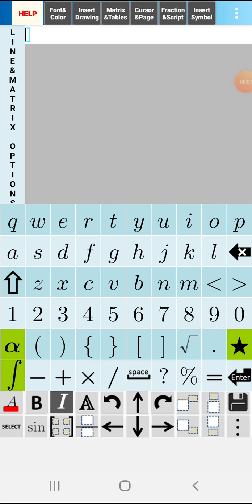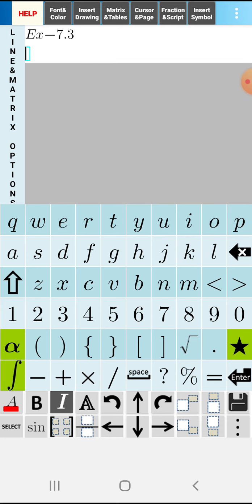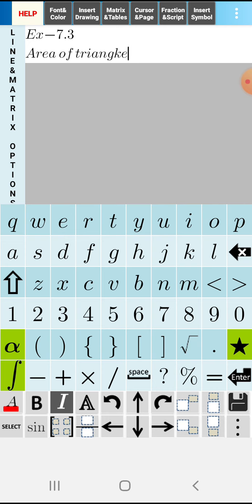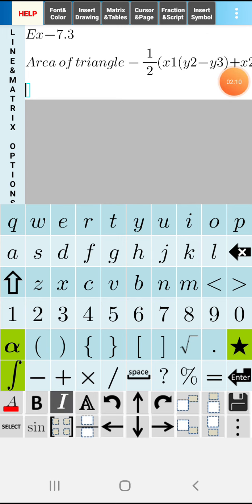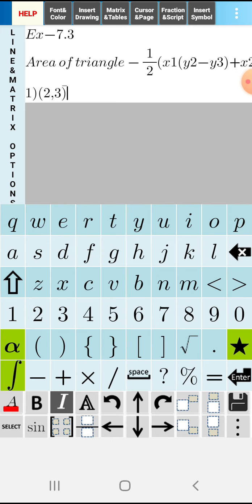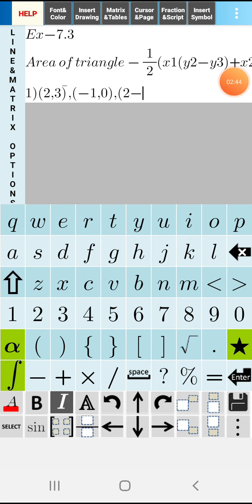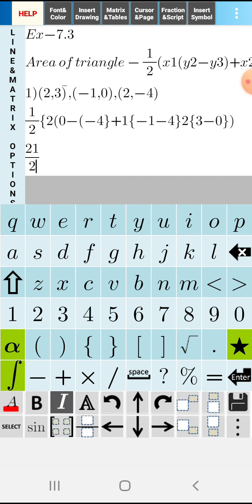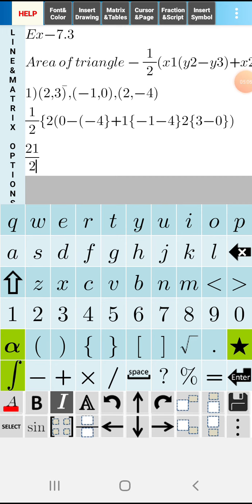10th standard maths 7th chapter explanation Part-2/Coordinate geometry/by m n Coaching centre